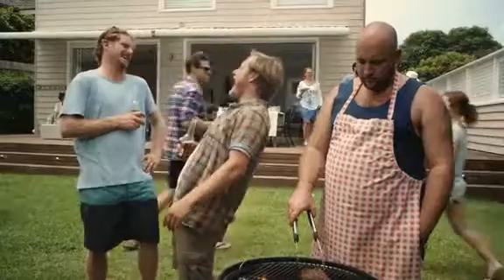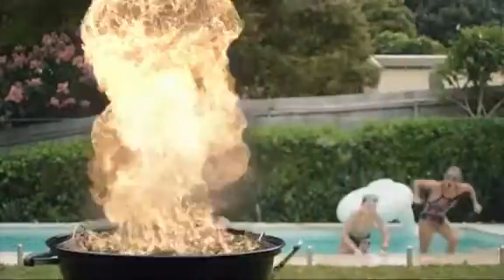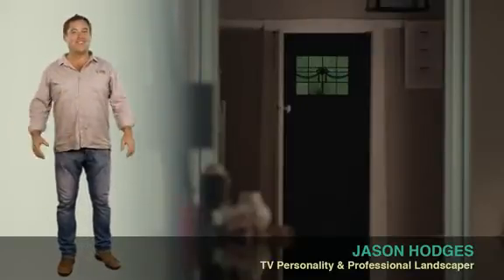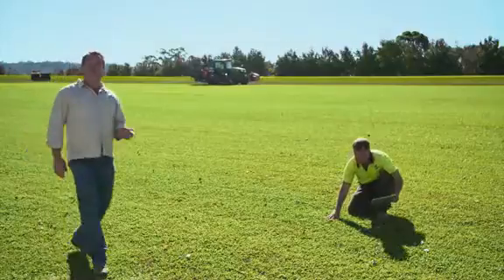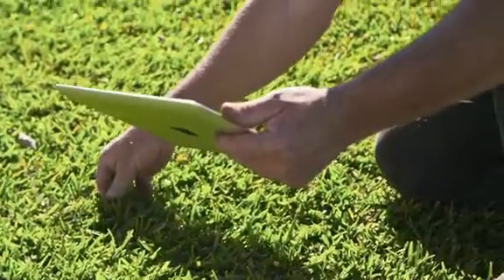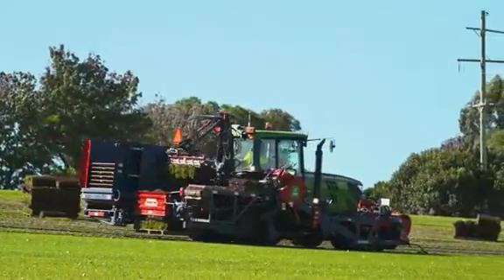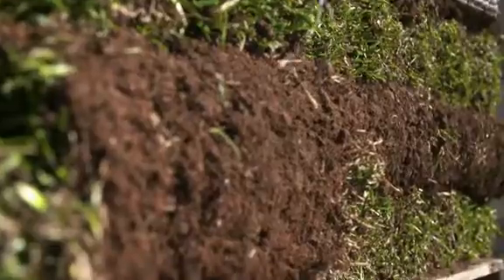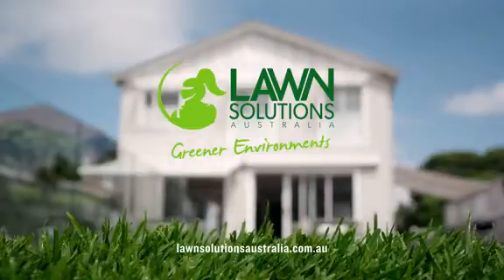Sir Walter DNA Certified Turf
Sir Walter Buffalo Lawn was cultivated as a tough turf specifically for the harsh Australian environment. A low maintenance grass, Sir Walter lawns are soft underfoot and incredibly easy to maintain. Sir Walter turf was developed in the mid 1990's with the Australian climate and lifetyle in mind. Needing less watering, spraying and general lawn maintenance. Sir Walter turf stands out from the competition with its resilience and softness. An all year round grass the looks good and costs you less time - what more could you ask for from your lawn? Sir Walter Premium Lawn Turf and soft buffalo grass - it doesn't get any better than this!